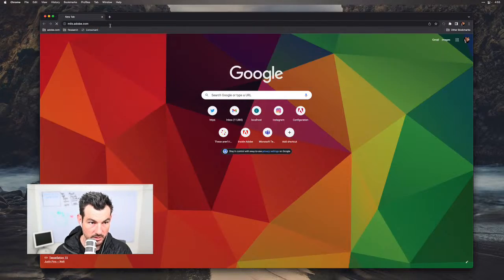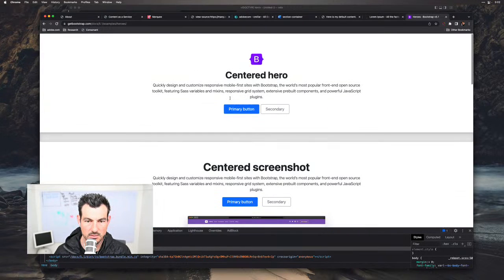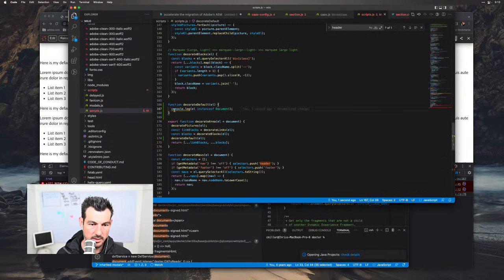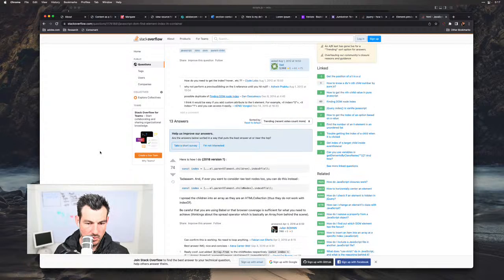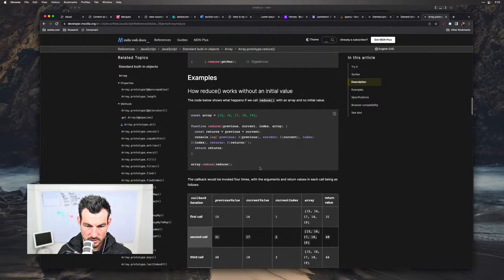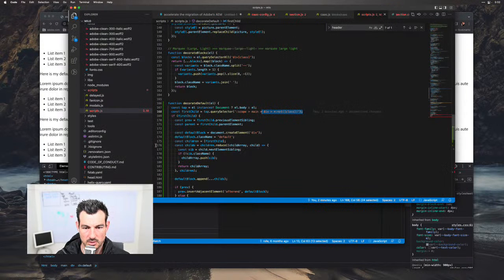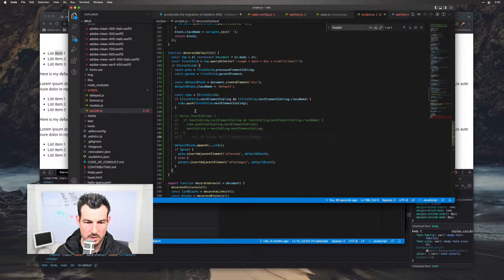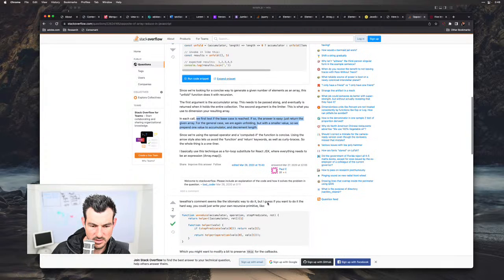QuerySelector Recursion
Chris battles queryselectors